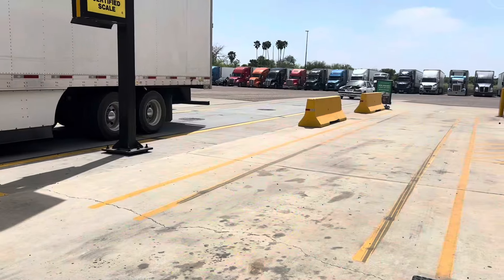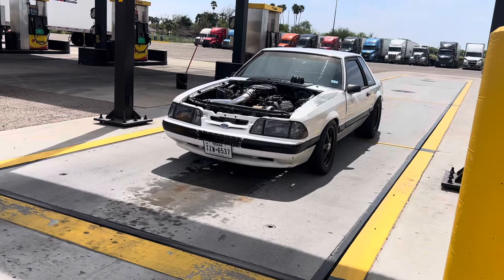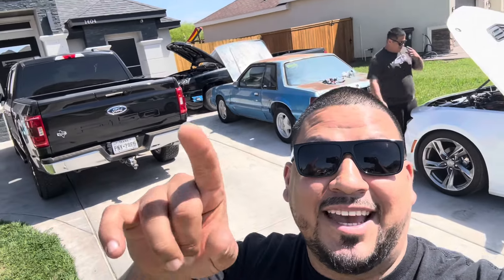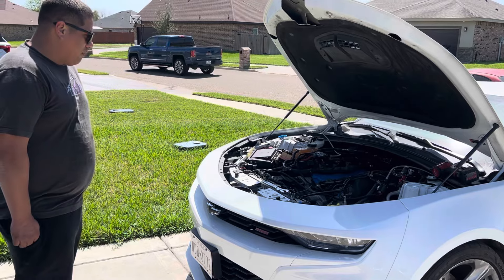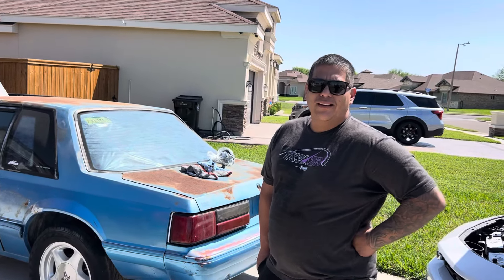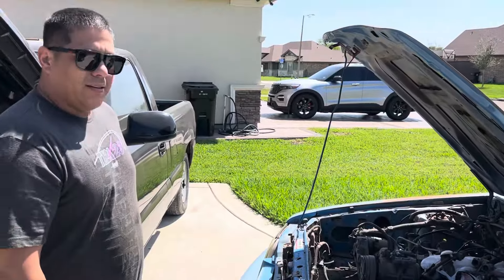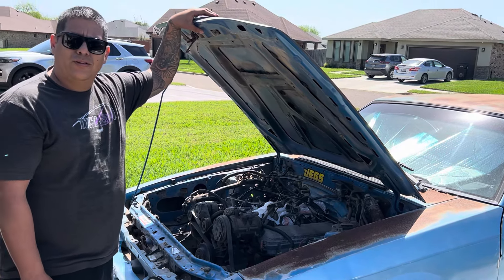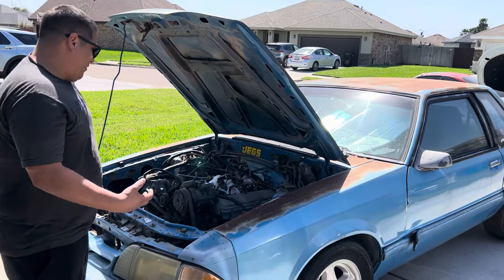What does a stripped turbo coyote fox weigh